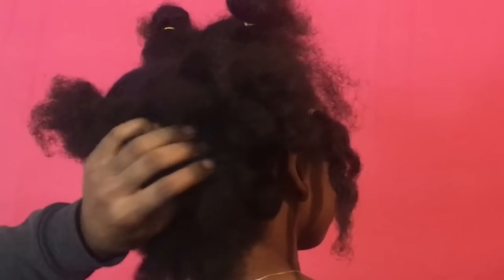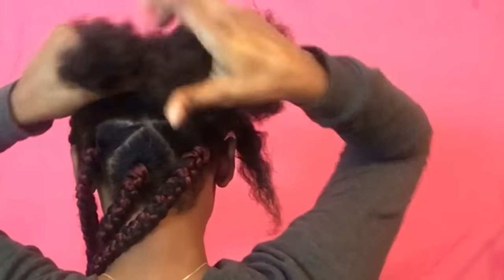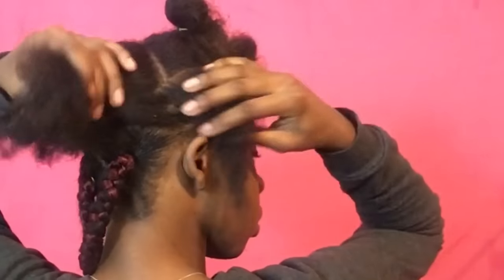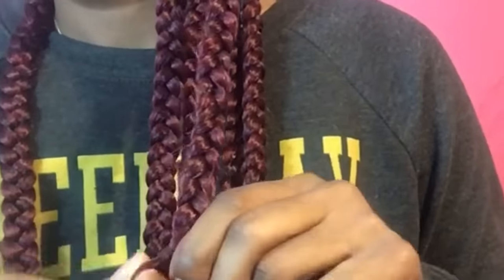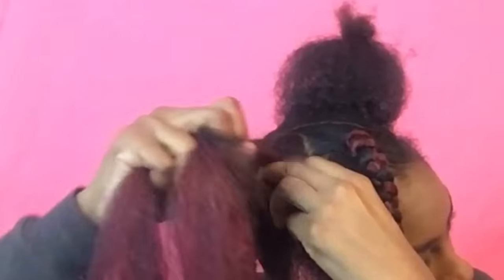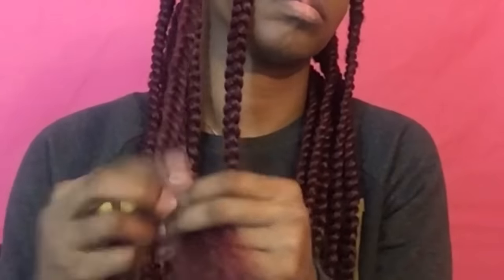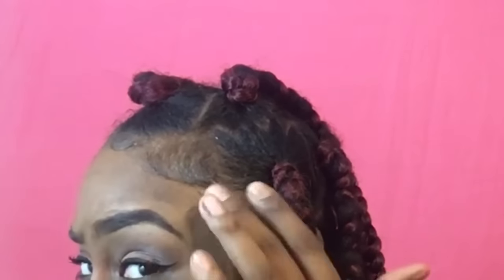JUMBO Jumbo Box Braids | IAMTRAVIA